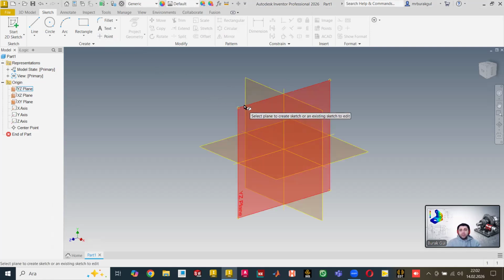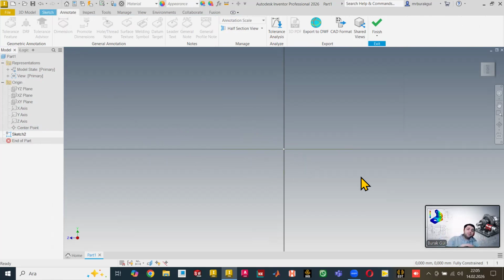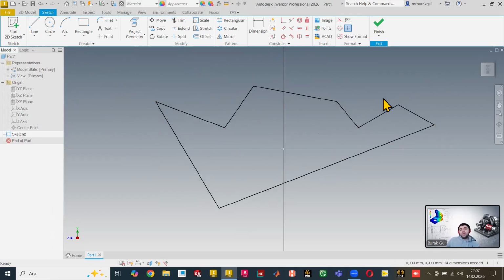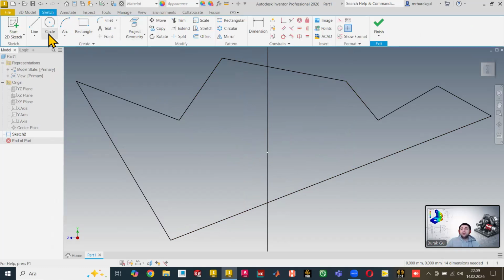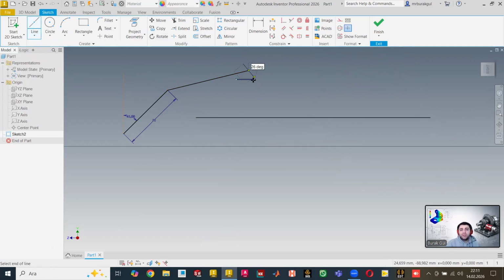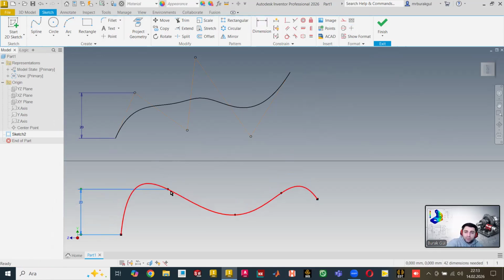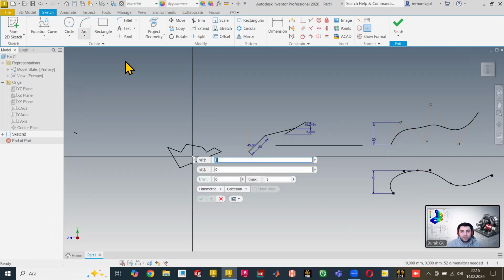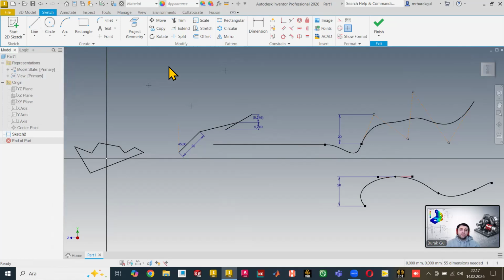Autodesk Inventor Full Course – Lesson 3: Project Geometry, Point, Line, Spline, Curves, Appearance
In Lesson 3 of this Autodesk Inventor Full Course, we dive into essential sketch tools used in professional mechanical design and 3D modeling.

In this tutorial, you will learn how to use:

Project Geometry
Point
Line
Spline
Equation Curve
Bridge Curve
Sketch Appearance

These tools are fundamental for creating accurate and parametric sketches in Autodesk Inventor. Understanding how to control curves, reference geometry, and sketch visibility will significantly improve your CAD workflow and modeling efficiency.

This lesson is perfect for beginners and intermediate users who want to strengthen their Inventor sketching skills.

If you're learning Autodesk Inventor for mechanical engineering, product design, or manufacturing, this course will help you build a strong foundation.